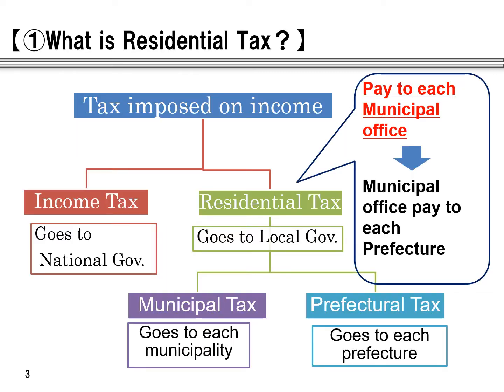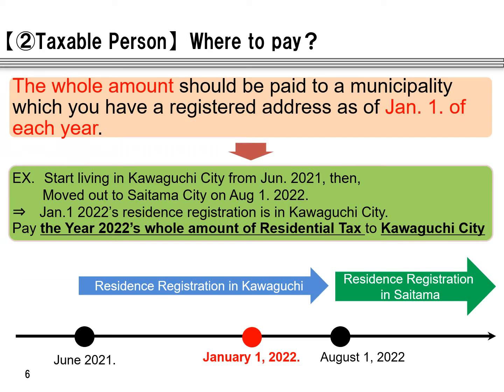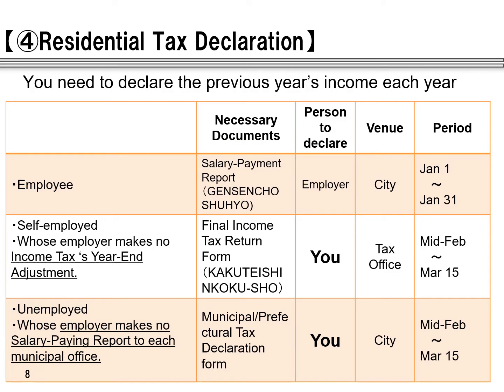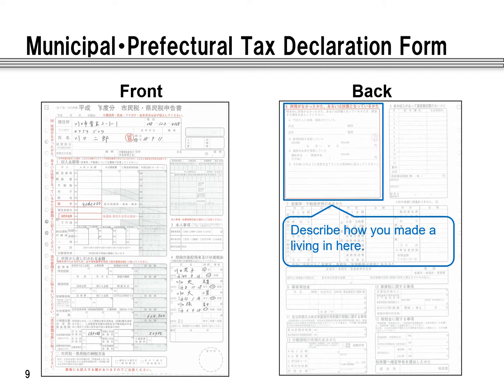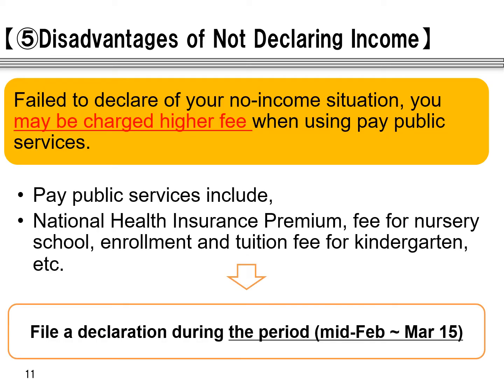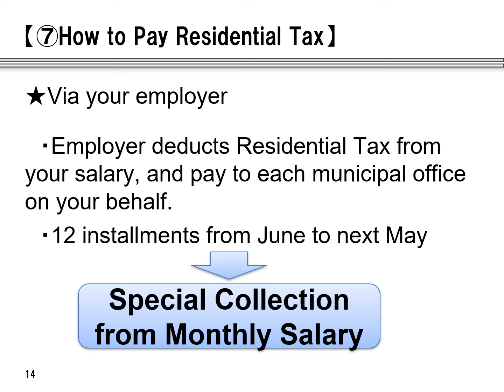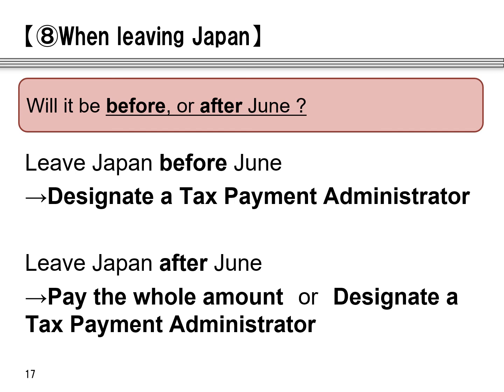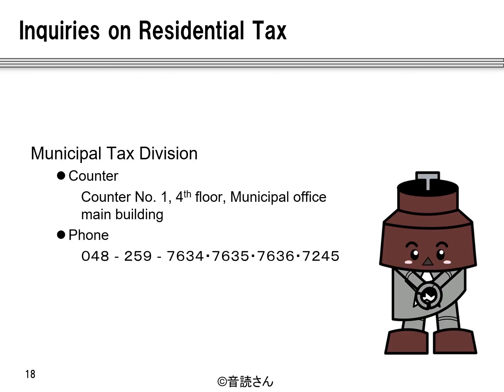About Residetial Tax in Kawaguchi 川口市市民税について（英語）